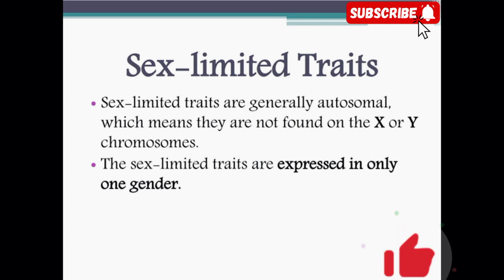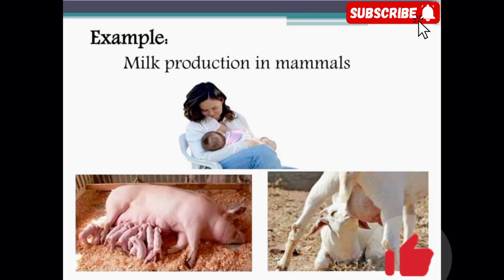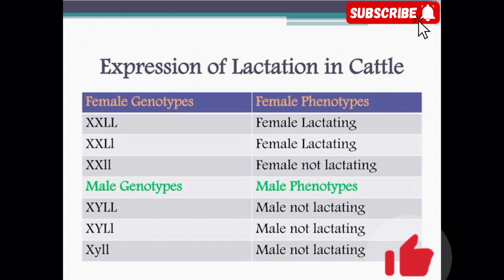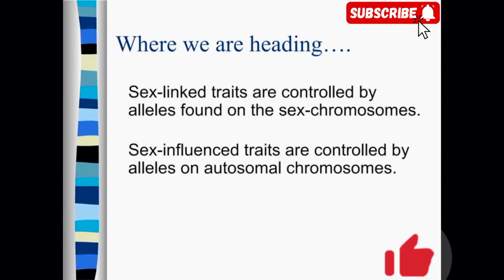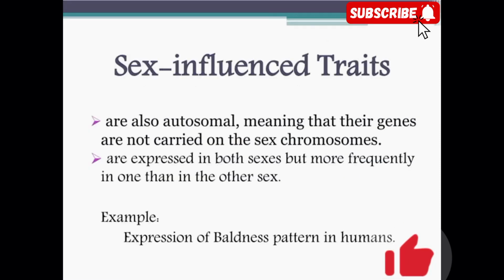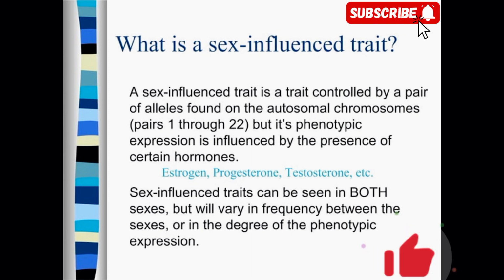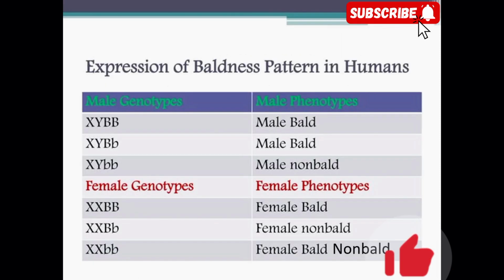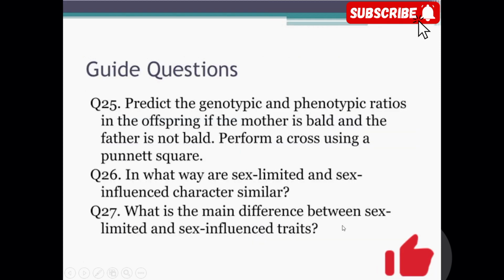sex limited and sex influenced inheritance | traits in hindi english and urdu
sex limited traits and sex influenced traits, sex limited and sex influenced inheritance | sex related traits in hindi english and urdu,